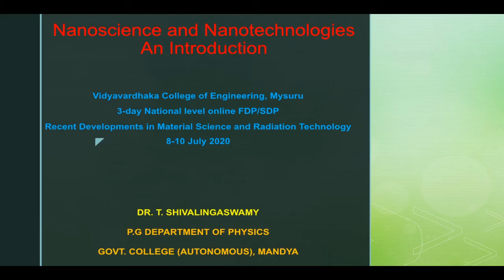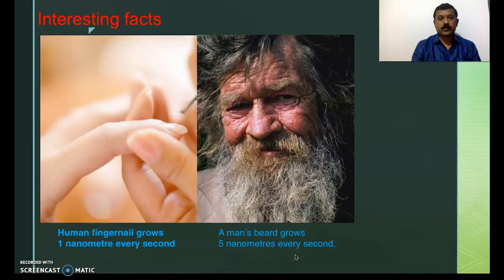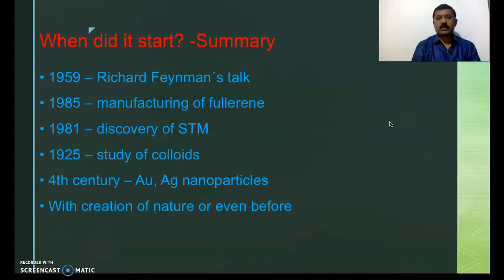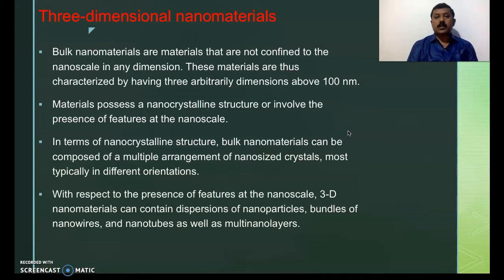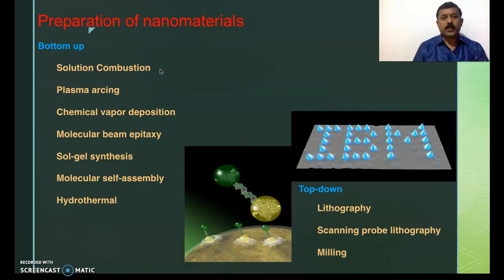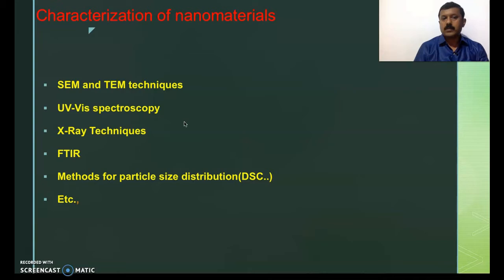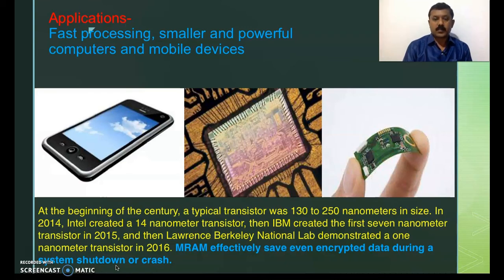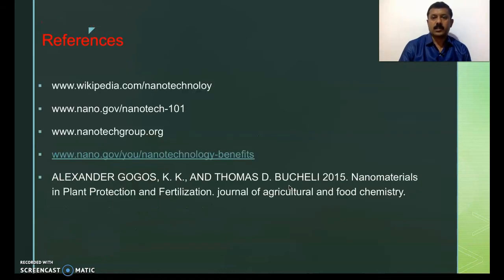Nanoscience and Nanotechnologies-An Introduction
An Introduction to Nanoscience and Nanotechnologies is described in this video. This is a lecture given at a webinar conducted by VVCE of Mysuru